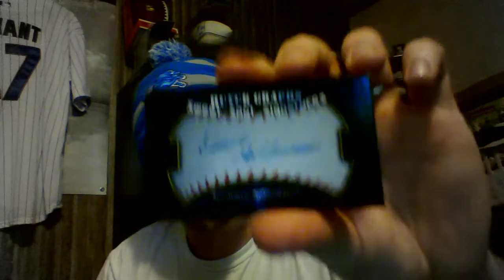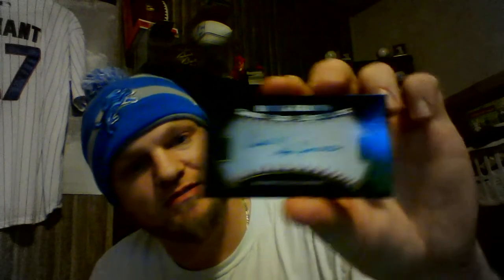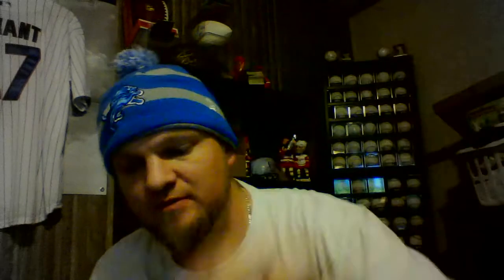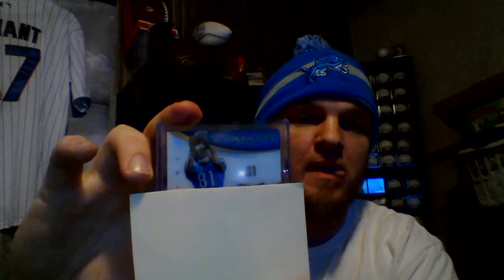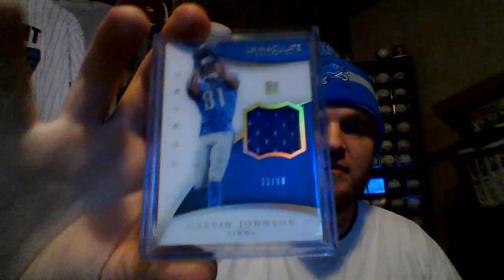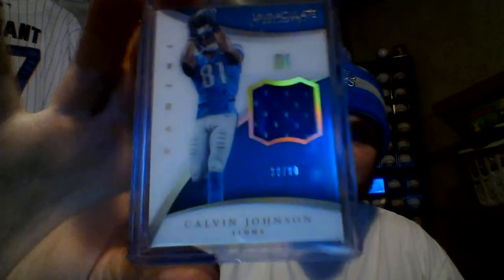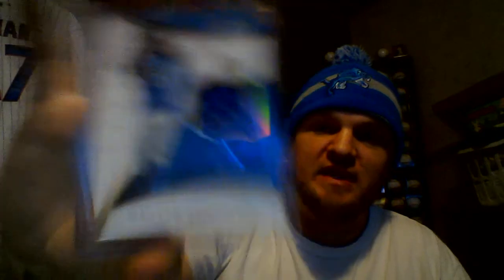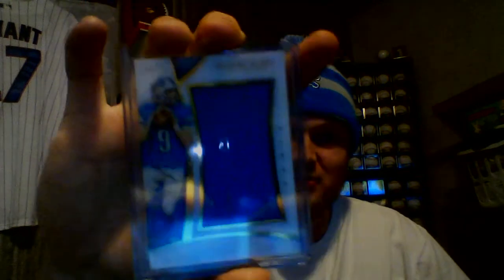Immaculate Nasty Filthy Trashy HOTT Garbage "1/1" Mailday +1 TTM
Man These Cards were Steals!!